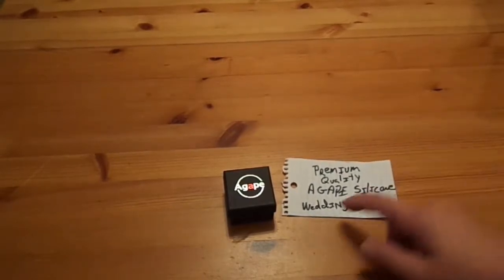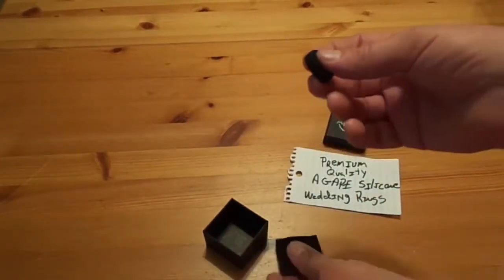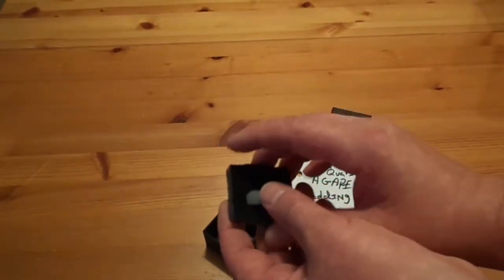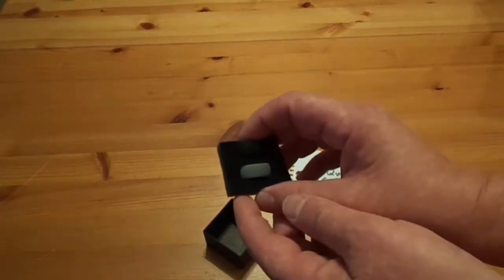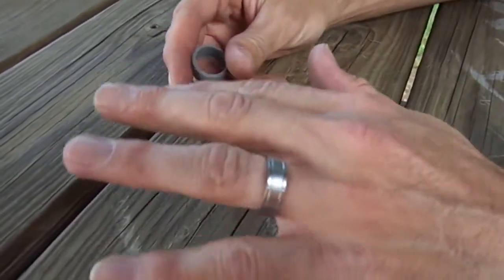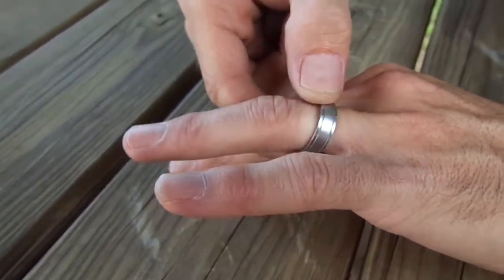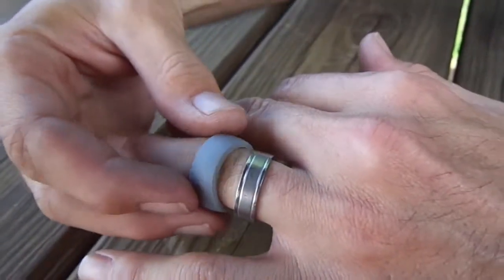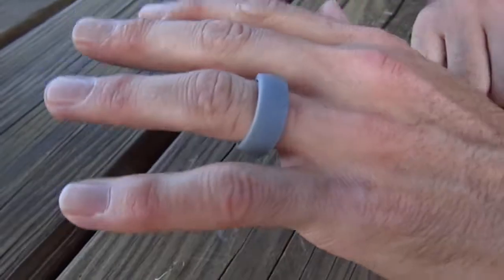Silicone ring protector (product review)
This is my review of the agape silicone rings. My buddy Cleadus came up with an interesting way to use them.